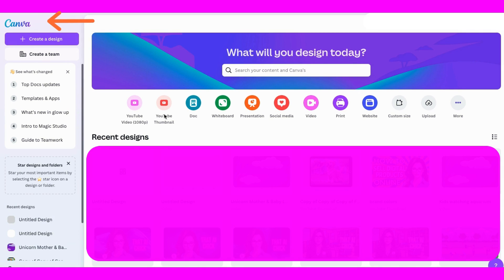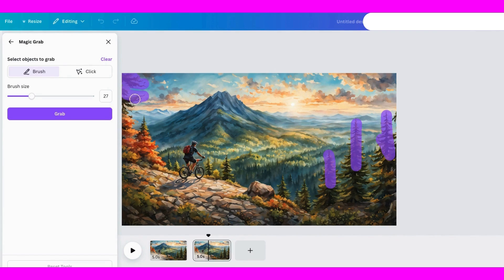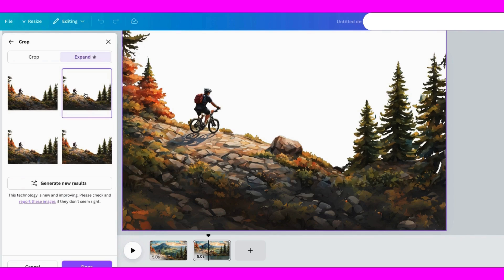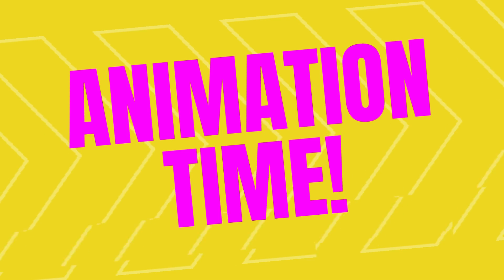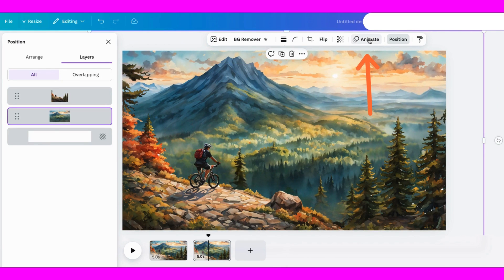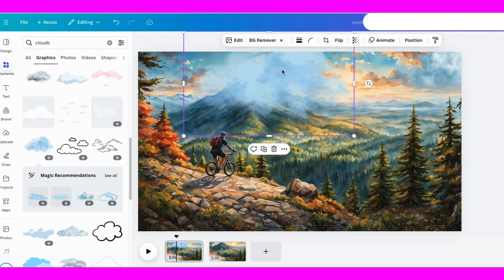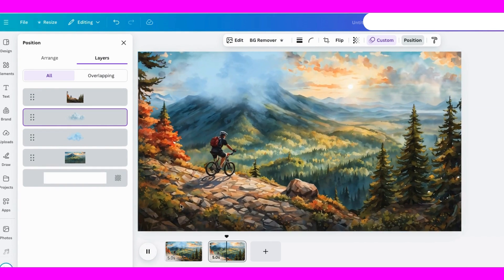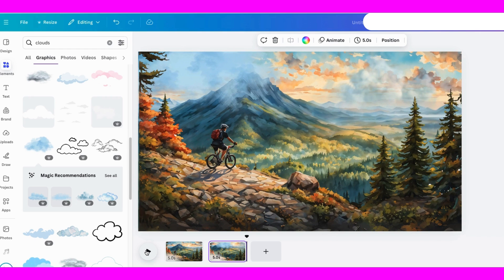Animate STILL Images into Stunning Videos: Canva Tutorial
Animate Still Images Like a PRO with Canva's AI Image Magic! Make Animated Videos From Still Images Using Canva: Animate AI Image. Do you want to know how to Make 3D Videos From Still Images Using Canva (Animate AI Image)?

Hey there, AI creators! In today’s video, I’m showing you how to bring your still images to life with a super cool technique in Canva! Whether you’re making videos for YouTube, social media, or your online business, this tutorial will help you level up your design skills by turning a plain old static AI image into an animated masterpiece.

I'll walk you through the process, step by step, on how to create a 3D scrolling effect, a lot like a parallax, using only Canva in this video. I'll use Canva to create these brand new custom animations and animate a still AI image from one of my favorite AI art generators. As the tutorial progresses, I'll demonstrate how to add these animations to the foreground and background of the image, completely independent of each other.

Here's the link to Canva for you if you'd like to check it out

By using Canva’s magical tools like: Magic Grab, Magic Expand, and Background Remover, we’ve taken a basic image and transformed it into an engaging animated scene that’s perfect for your videos or creative projects. If you’re a Canva Pro user, these tools will make your designs stand out in no time!

TIME STAMPS:
00:00 - Introduction
0:32 - Animating a Still Image
0:50 - It's Magic Time
1:10 - Using Magic Grab
1:46 - Using Magic Expand
2:27 - Using Background Remover
2:57 - Animation Time
3:57 - Let's Add More Elements
6:14 - Watch Final Video
6:31 - Conclusion

Canva paid and free are both loaded with features that make animation a breeze, whether you're a beginner or a seasoned pro. We’ll show you how to harness its power to bring your ideas to life and captivate your audience. And these same tips can be used for all kinds of video types.

Why Canva?
Canva’s user-friendly interface and vast library of templates and music tracks make it the go-to tool for creating stunning animations quickly and easily. No more struggling with complicated software – Canva has got you covered!

Join the Revolution:
Ready to create animations that stand out? Grab your computer or laptop, follow along, and let’s get animated! Your audience will be amazed by what you can create with Canva.

Got questions or feedback? Drop them in the comments below—I’d love to hear from you! Until next time, keep creating, keep innovating, and keep making it with AI!